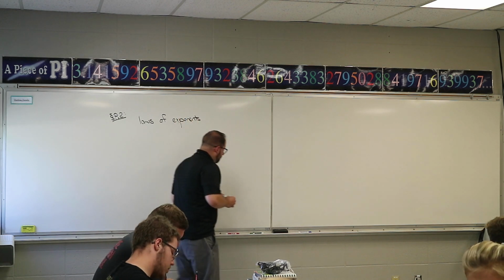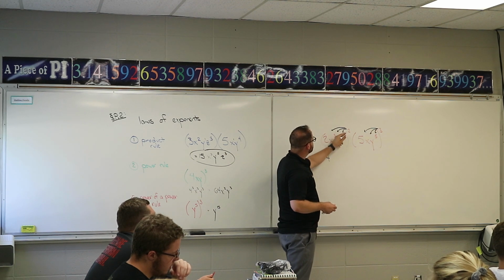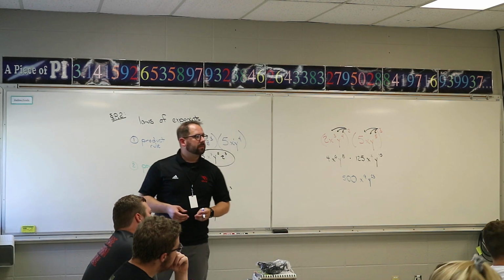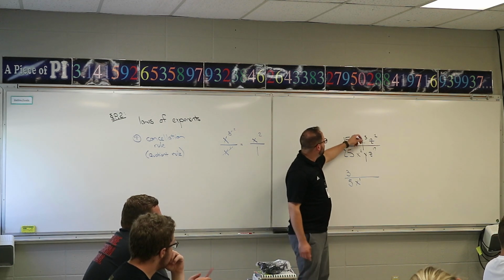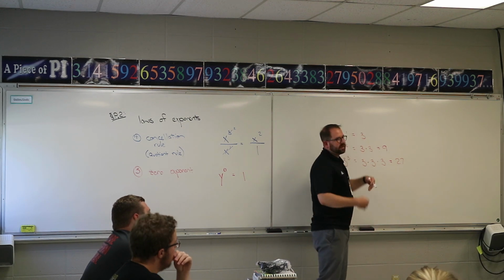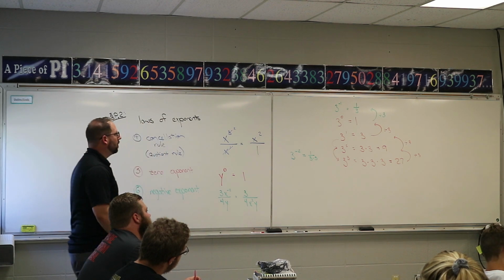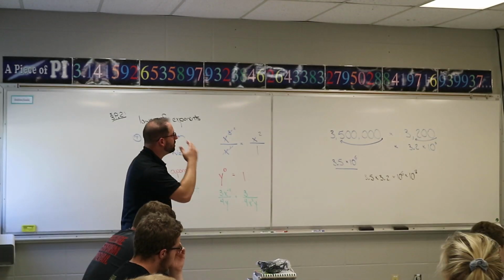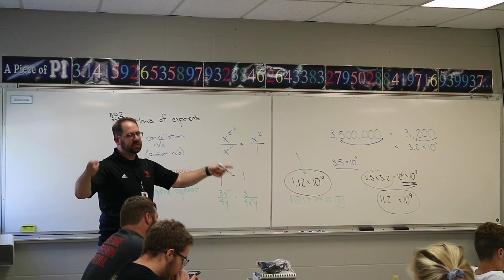PreCalculus Section P.2: Laws of Exponents cont'd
Section P.2: Laws of Exponents cont'd
-notes
-negative & zero exponents